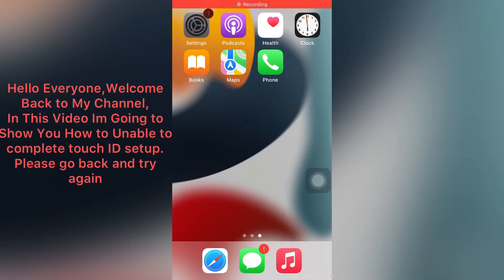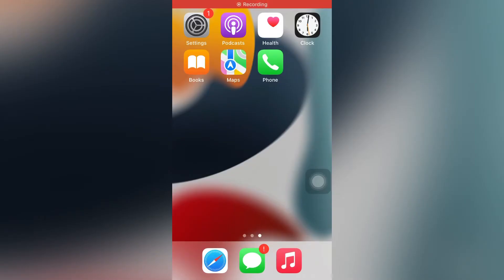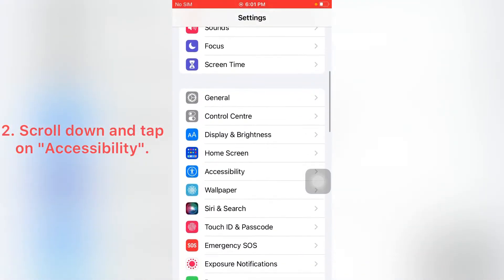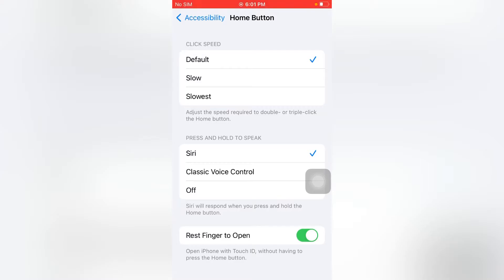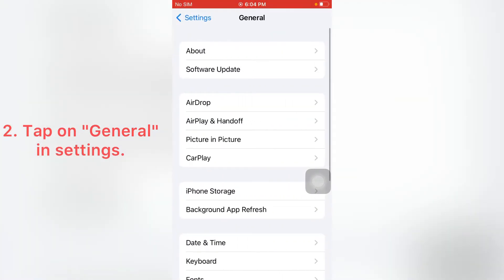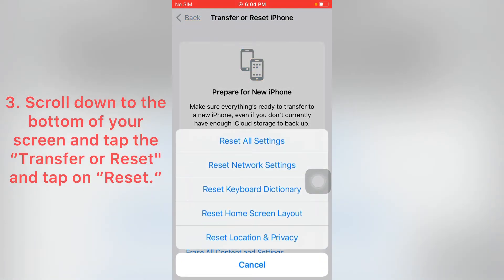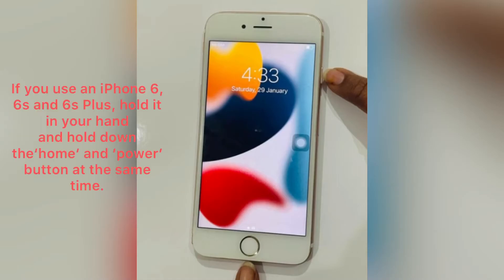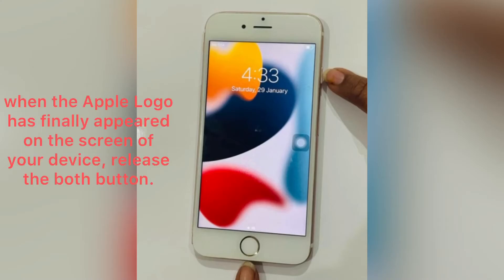How to Fix touch ID Not Working | Unable to Complete Touch ID Setup Please Go Back and Try Again.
Today's video you will learn how to fix iPhone 5s, 6,6s,7,8 Plus Fingerprint Not Working Problem in ios 15.